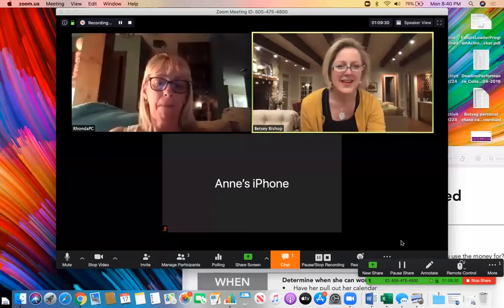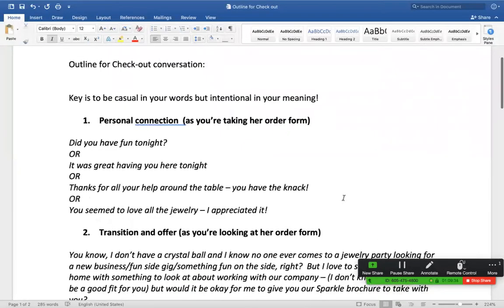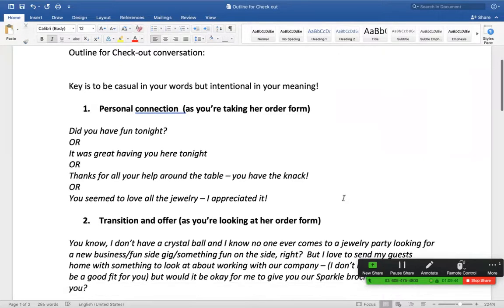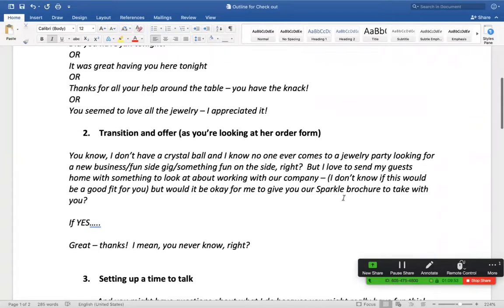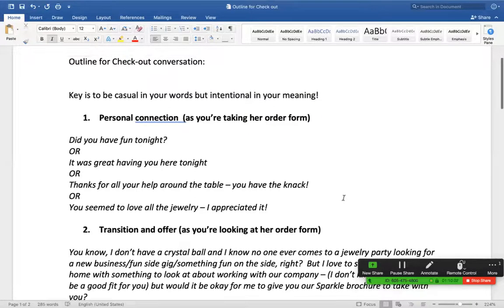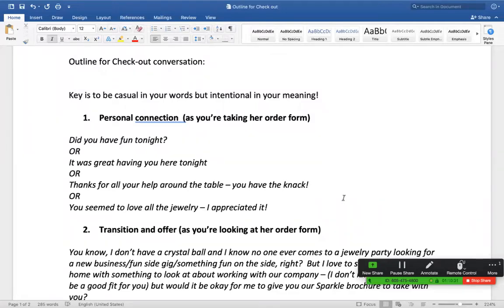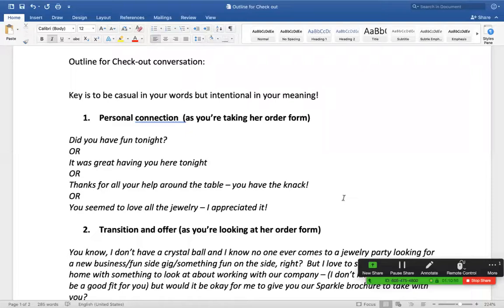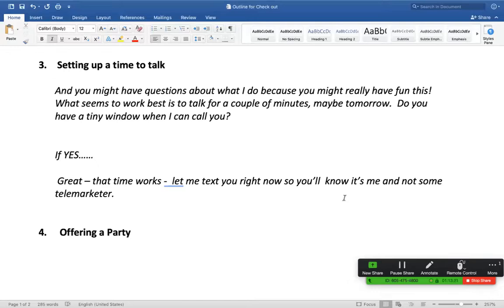HOT TOPIC: Simple checkout for max success!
Betsey Bishop, Senior Executive Director
Touchstone Crystal by Swarovski